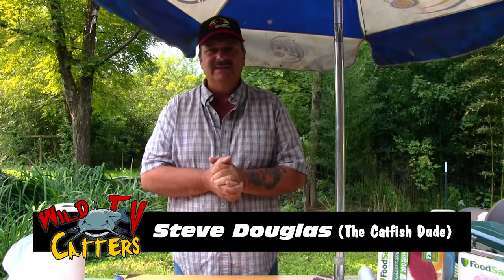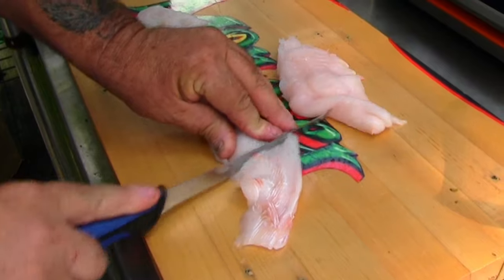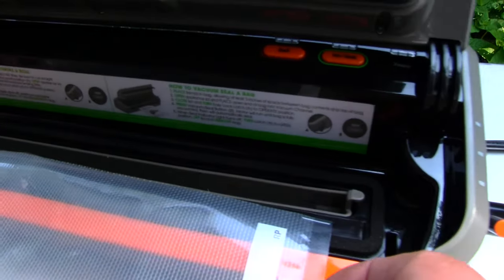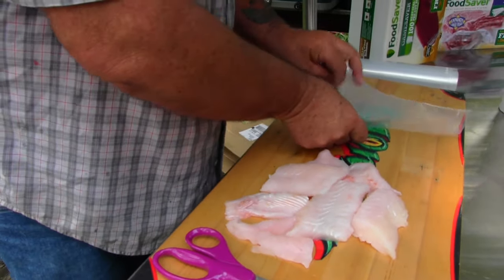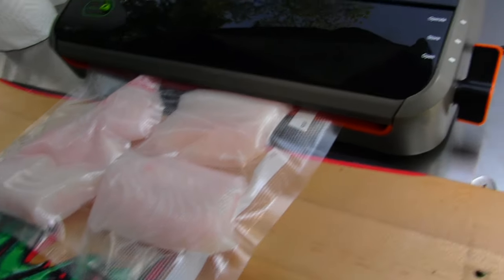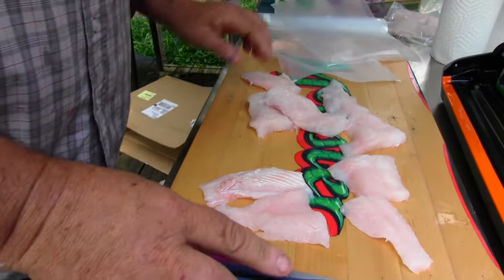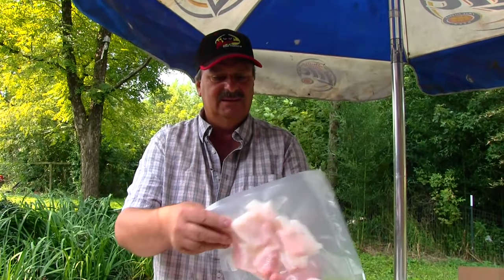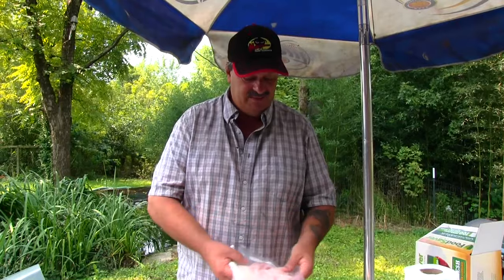This is How it works: My Foodsaver vacuum sealer preserving catfish filets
In this video I demonstrate how I use my Food Saver Vacuum sealer when I find myself needing to freeze a large amount of catfish filets for a social gathering. The food saver outdoorsman  is rugged tough and easy to use and very beneficial when freezing fish or game long periods of time. It can perform up to 40 consecutive seals and is small enough to take with you wherever you go
Here is the link to this and other of products they offer.